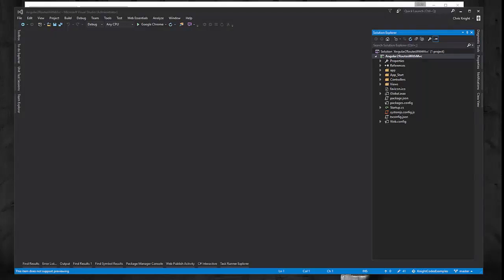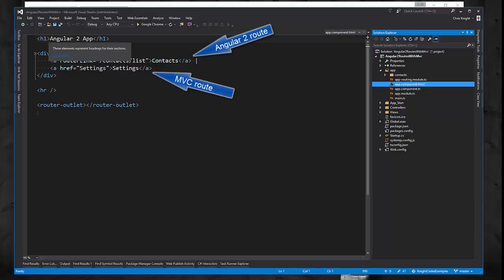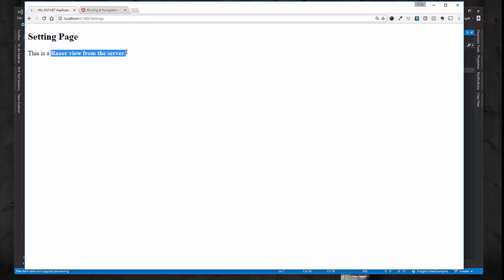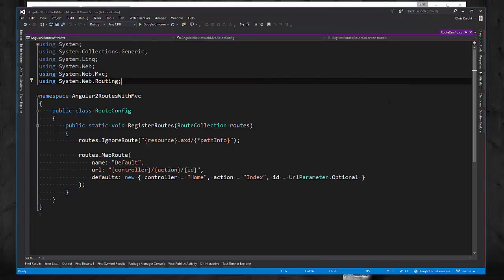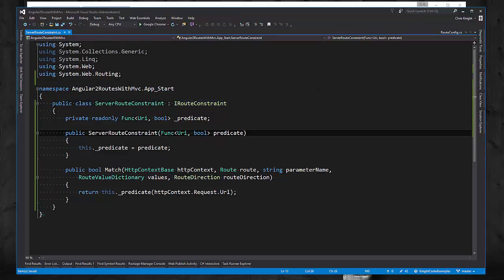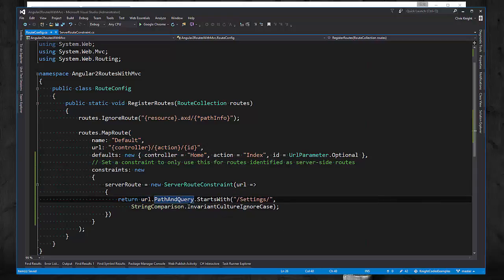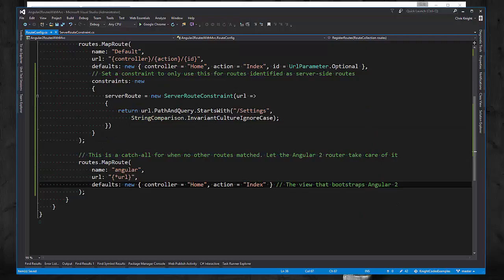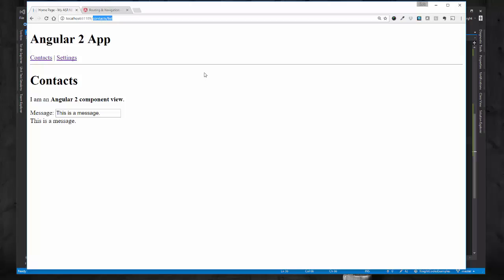Angular 2 Routes with ASP.NET MVC - How do I get them to play nice together?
Angular 2 and ASP.NET MVC both have powerful routing functionality. Get them to play nicely together!